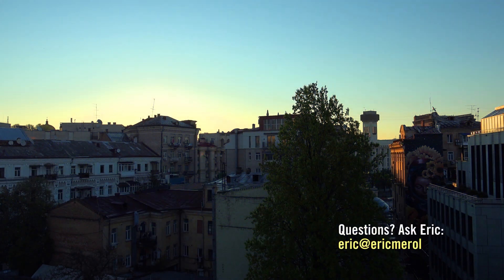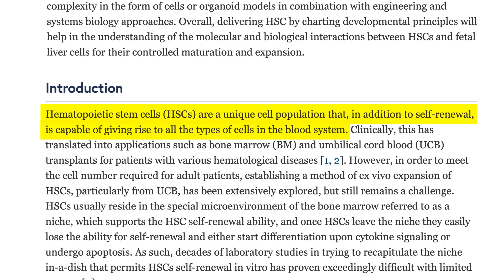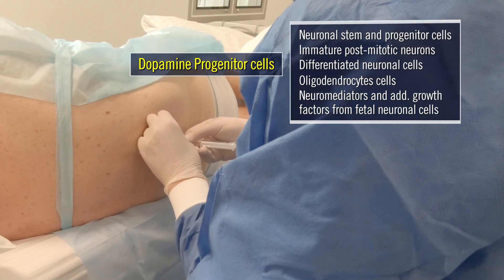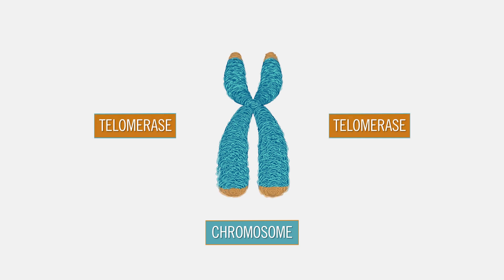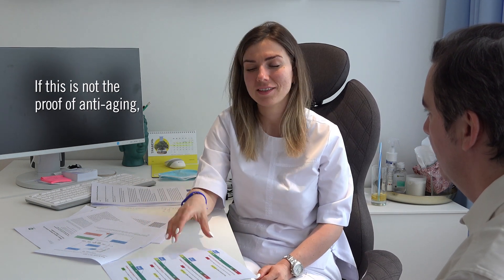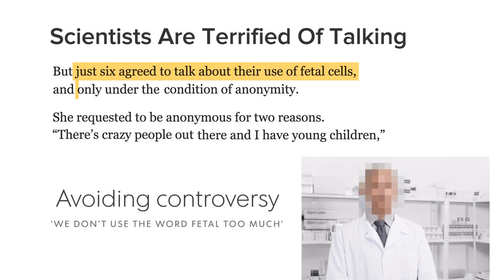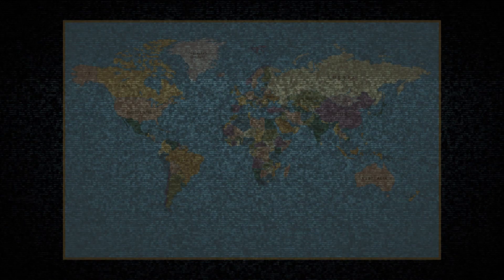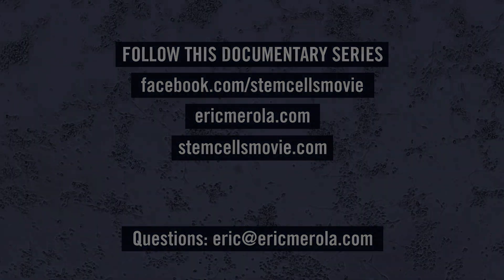Defying the Clock: Anti-Aging with Fetal Stem Cells